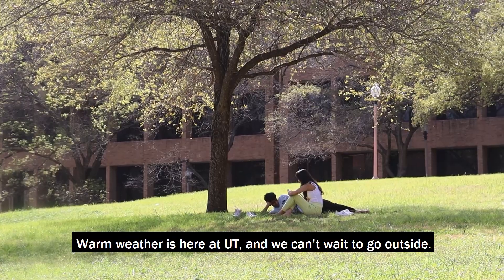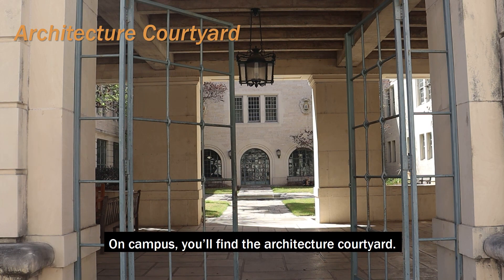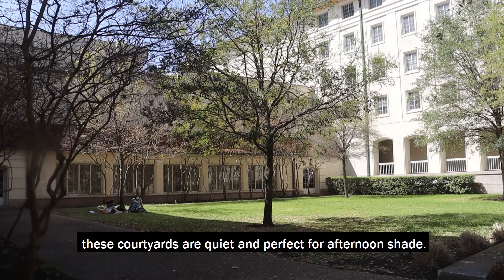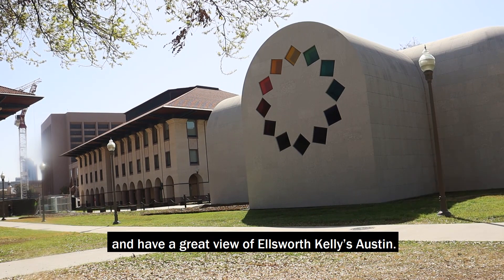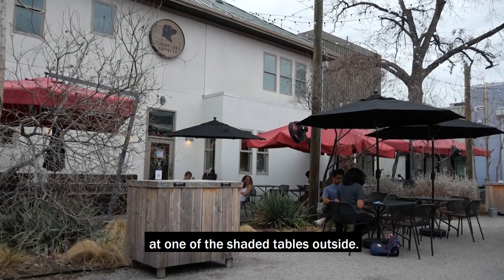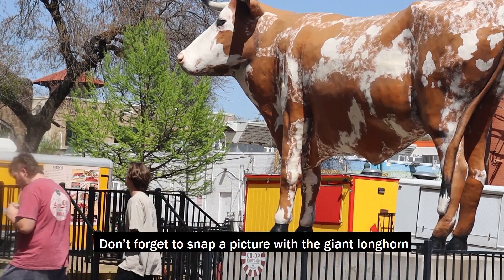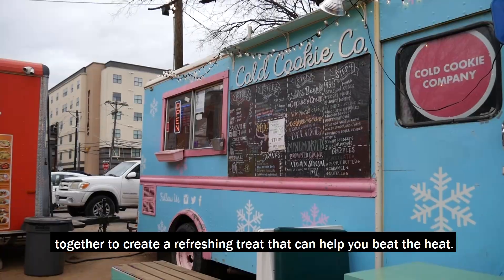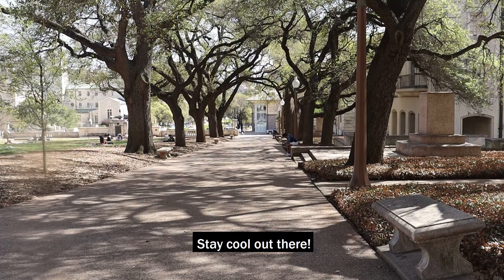Campus Guide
During your first year at UT, it can be hard to figure out what you do, where you can study, and what buildings you're allowed into. We compiled a list of what places on and around campus you can do just that during the warmth of Austin in springtime!

Produced by:
Anna Kate Browne

Video by:
Ethan Greeno
Anna Kate Browne
Matt Posey
Jackson Barton